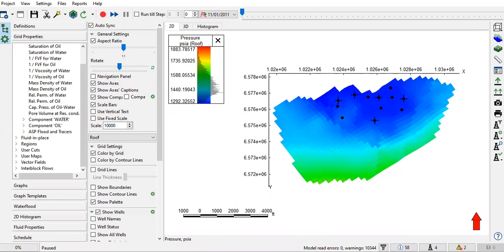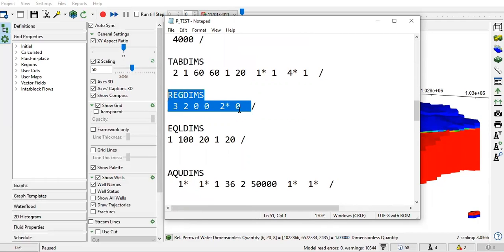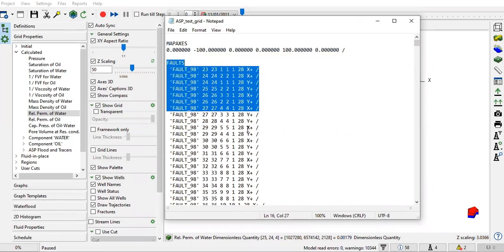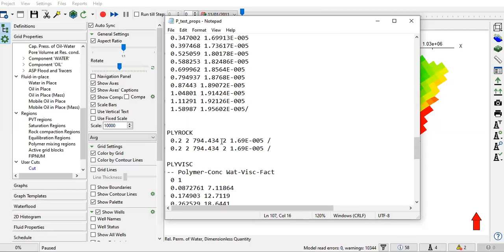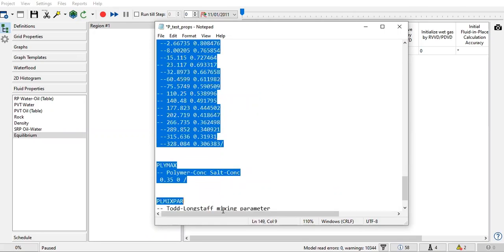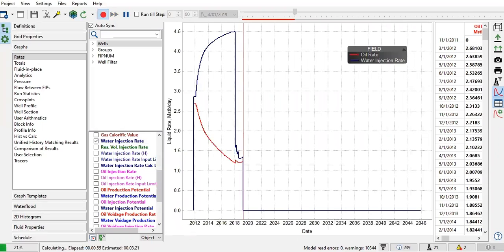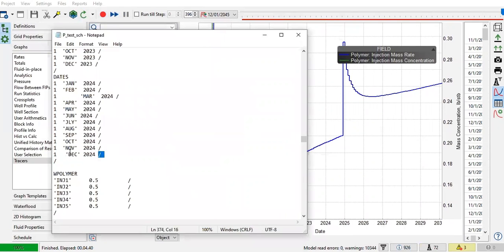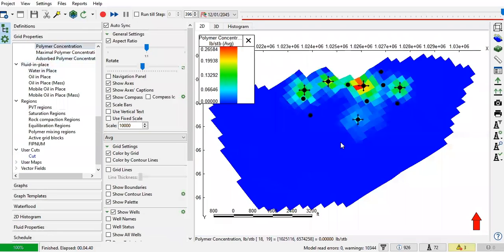tNavigator 144: Enhanced Oil Recovery by Polymer Injection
EOR Simulation with tNavigator